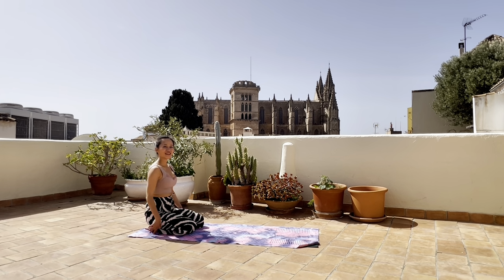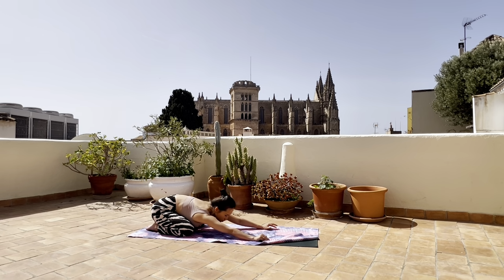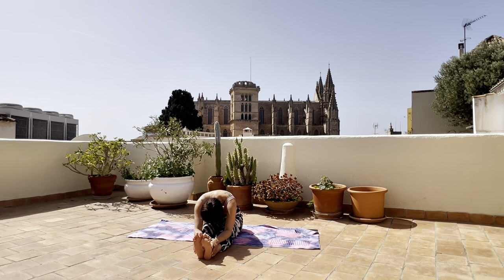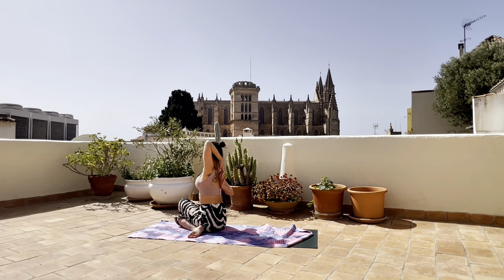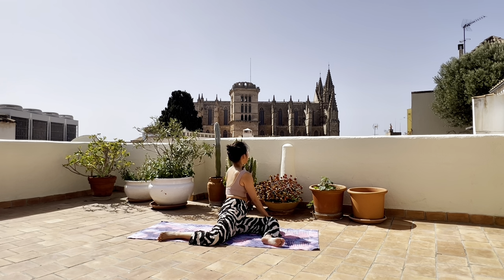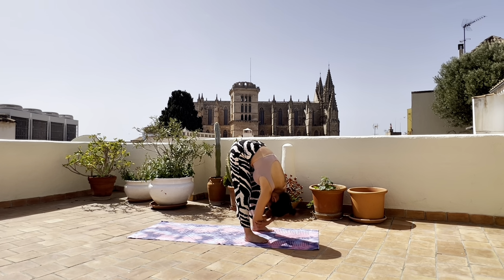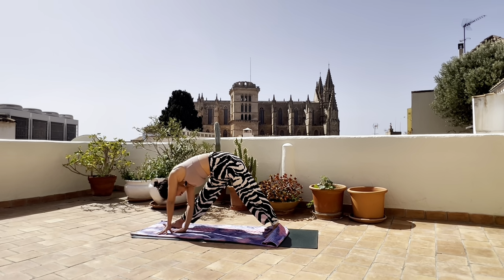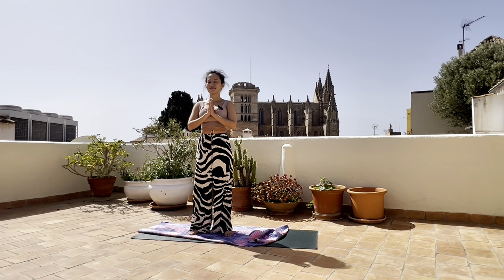20Min Gentle Morning Whole Body Flow | Mar Series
If you love my sharing here, a click on that “Like” Button is much appreciated!